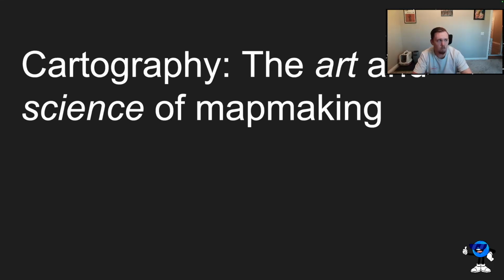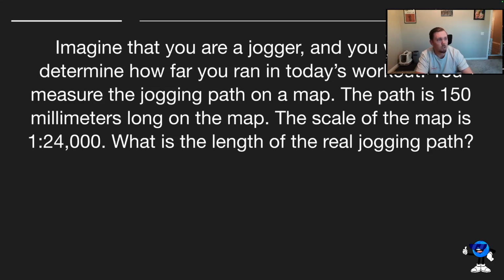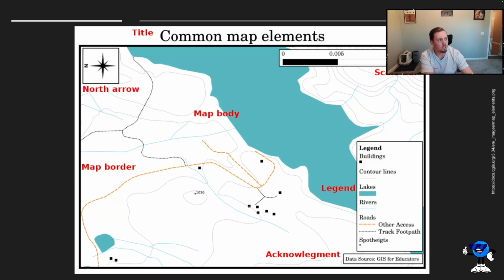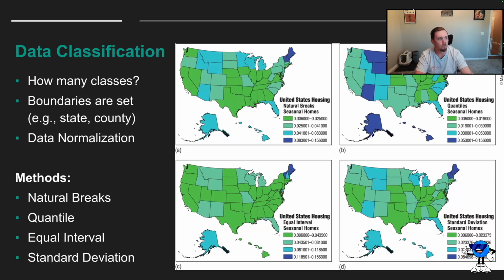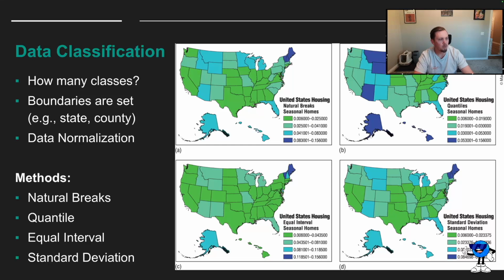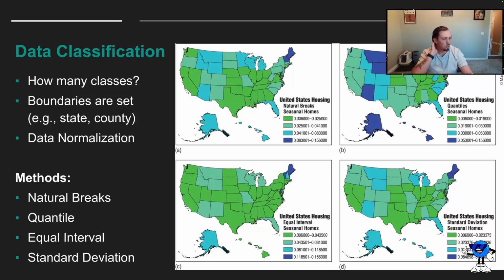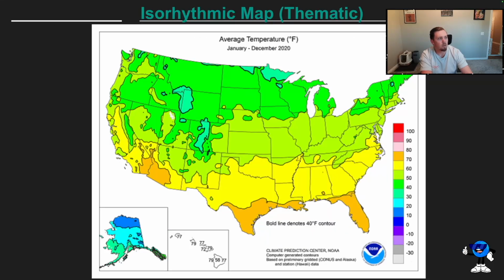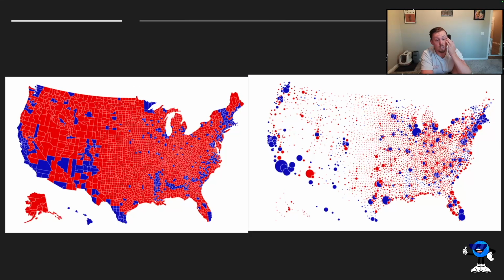Week 11 - Cartography